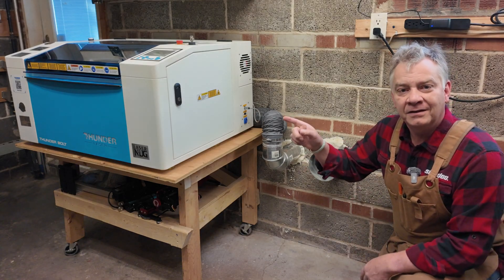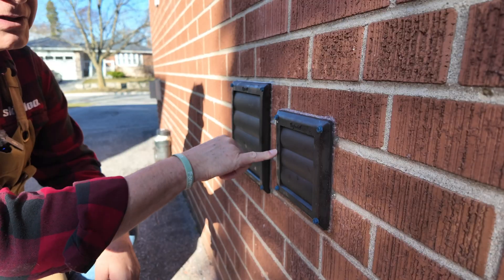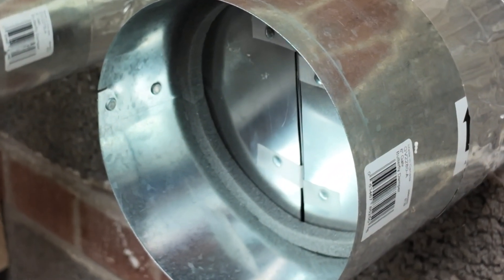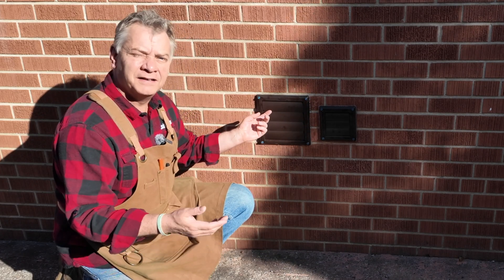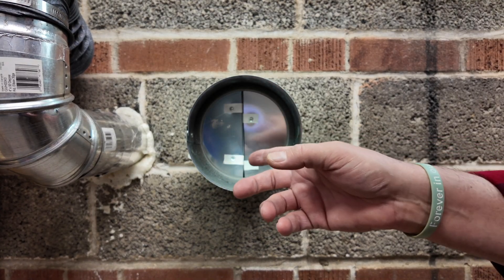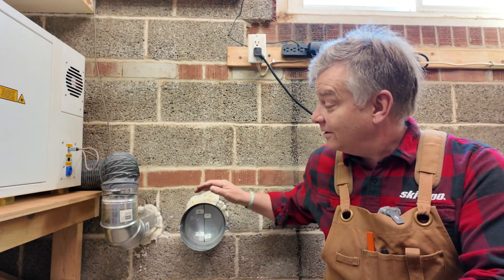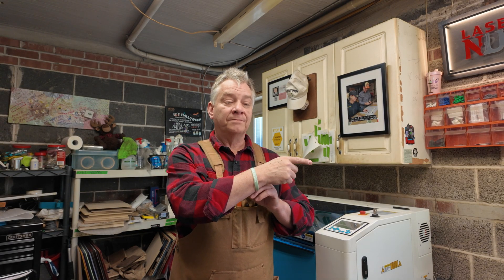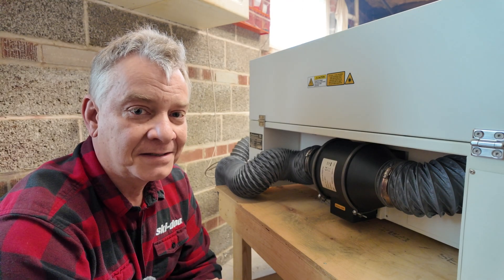Exhaust Venting Installation for Your Thunder Laser. The Most IMPORTANT Component. 080 4K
You probably don't have it. You had an exhaust vent installed for your Laser but it is missing the most important part. The Ambient temperature in your room may be within operating limits for your laser, but are you freezing your laser components through the exhaust vent? Let's walk through the required components and several important tips to prepare your space for proper exhaust ventilation for your new Laser. I hope this is helpful. Cheers!

Need a Laser exhaust vent installed in Ontario? Here is the company I used - flat rate services for Thunder Laser Customers

Laser NUG
Utilities /Equipment List: